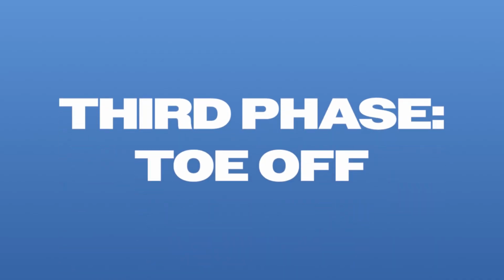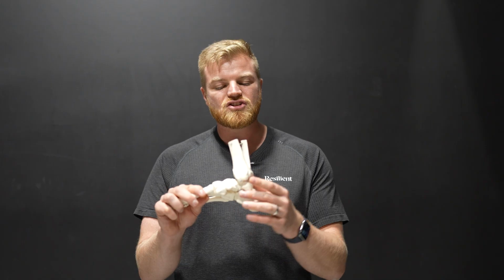Everything You Need To Know About Gait!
In this video, you'll get an inside look at how I use gait as a model for assessment and picking exercises.

Learn the basics of movement with my Foundations of Biomechanics Course